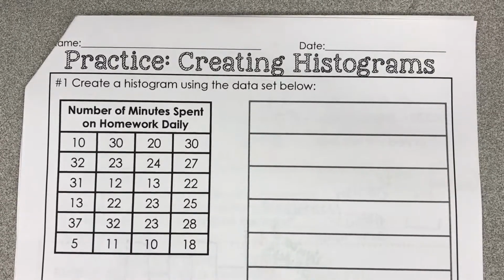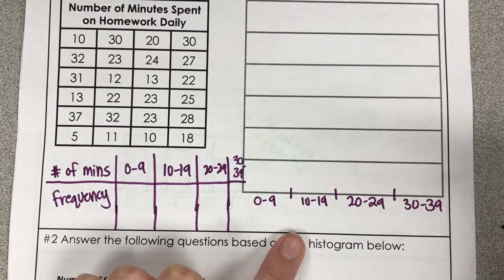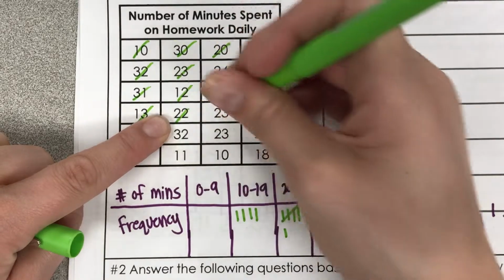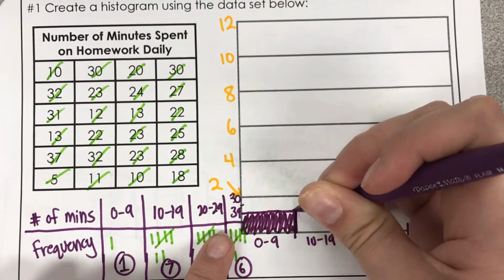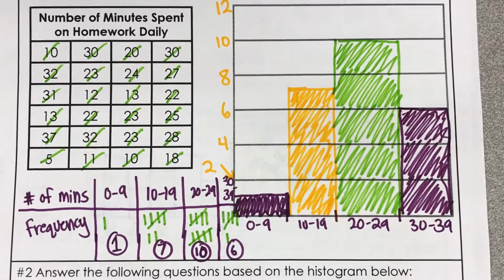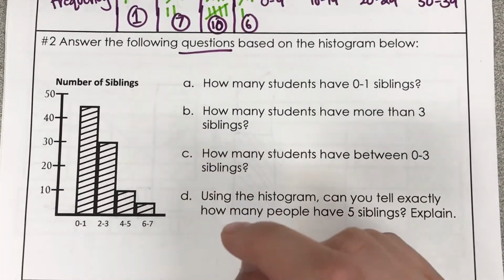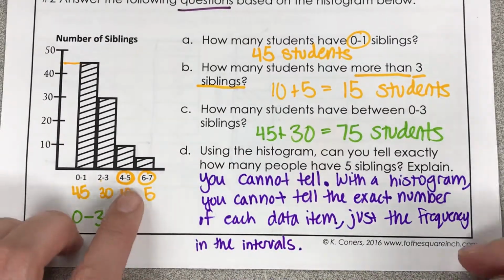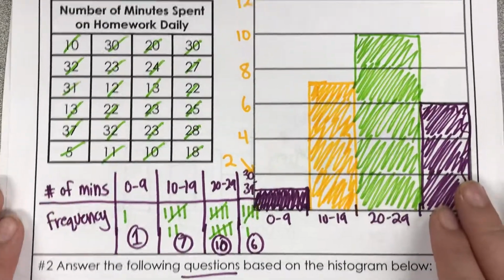Creating Histograms part 2 Flipped Madera